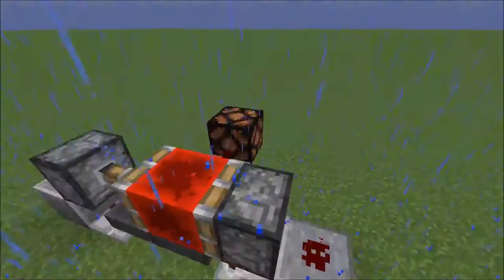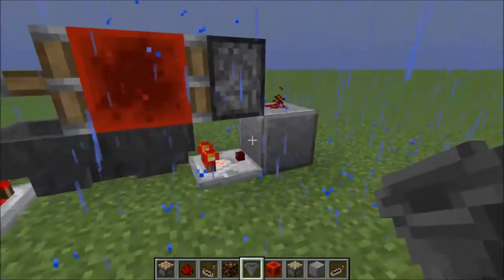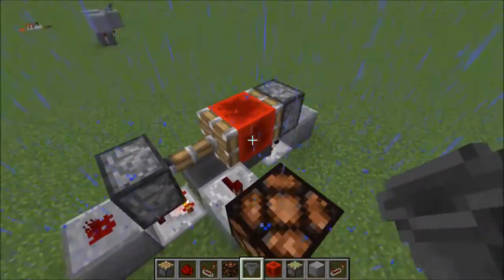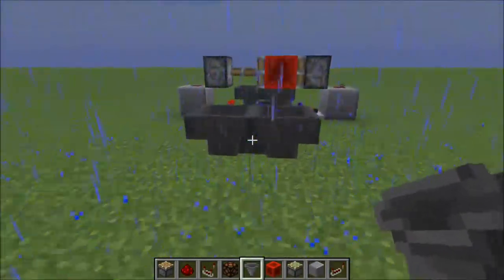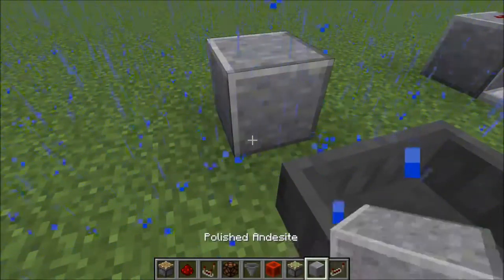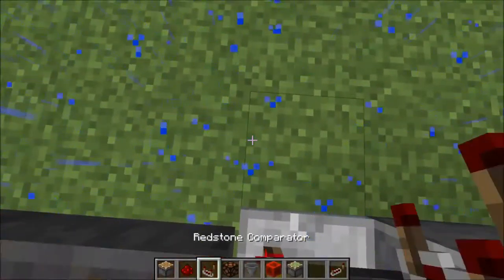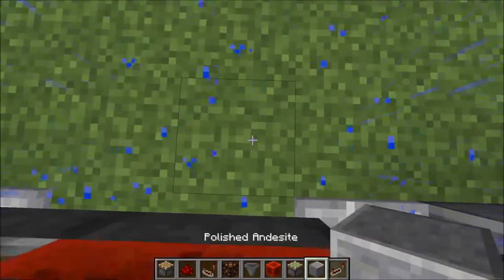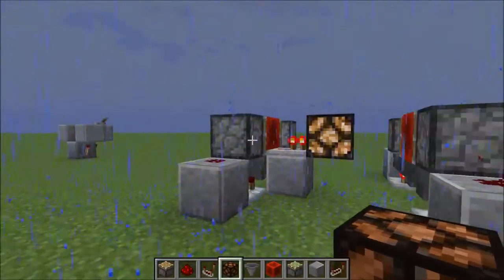[ Bytesize Redstone ]ˢᵉʳᶦᵉˢ ¹ - Episode 6